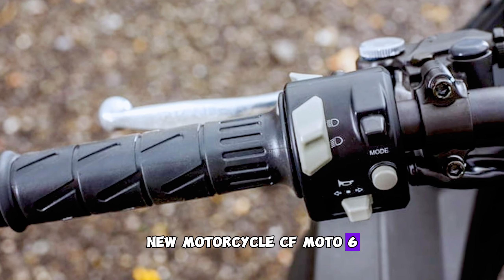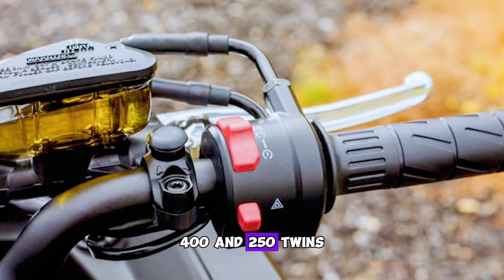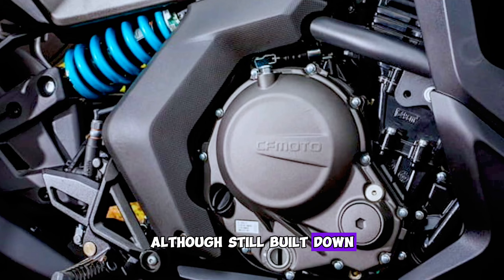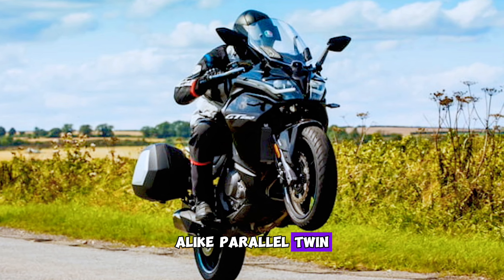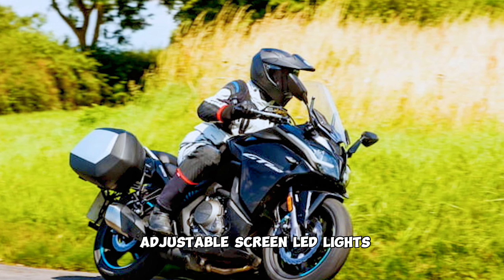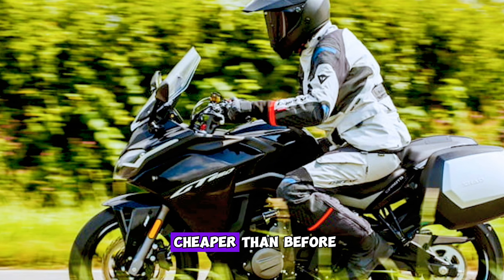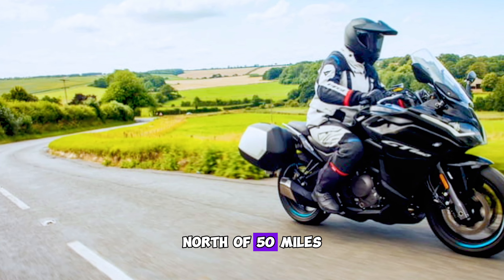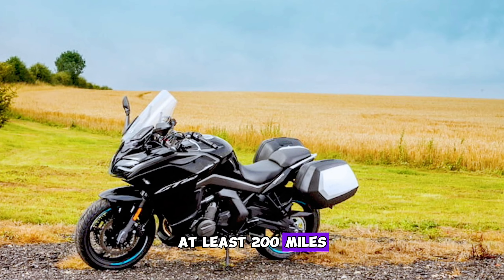2025 New Motorcycle CFMoto 650GT Best Sport Touring Review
2025 New Motorcycle CFMoto 650GT Best Sport Touring Review

When sporting performance meets modern usability, when elegant design aesthetics are injected into a touring bike, then the rules go out the window and mediocrity is left behind: the 650GT is born. Twist the throttle and feel the steady rush of power. Shift into gear and ignite your senses. Leave the world behind. Lose yourself in smooth acceleration and find yourself in the journey. Everything and anything is on the map with the rush and versatile prestige of the 650GT.